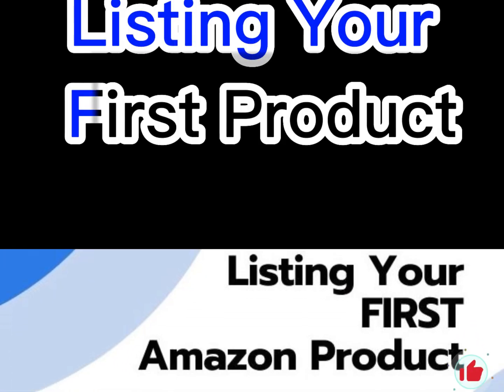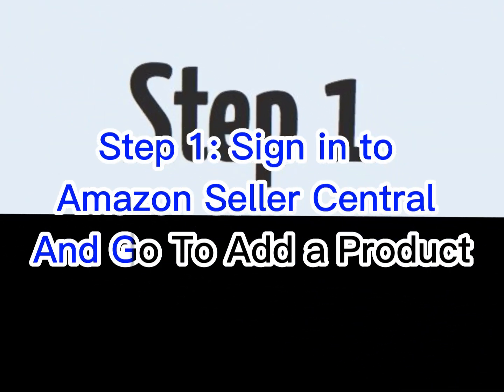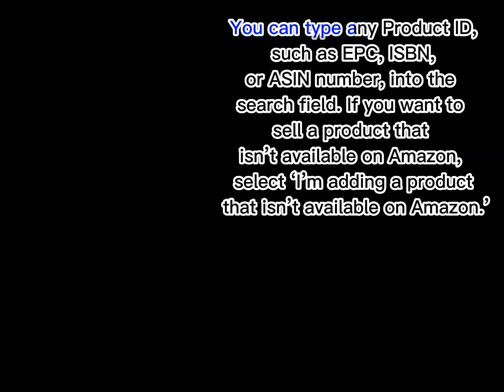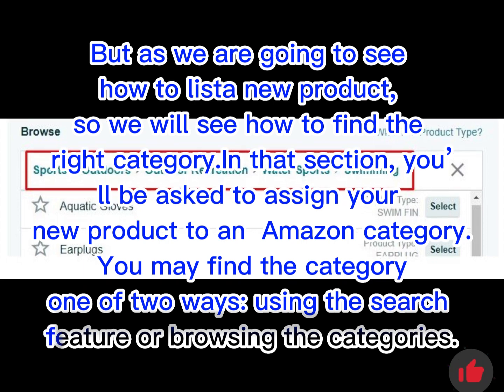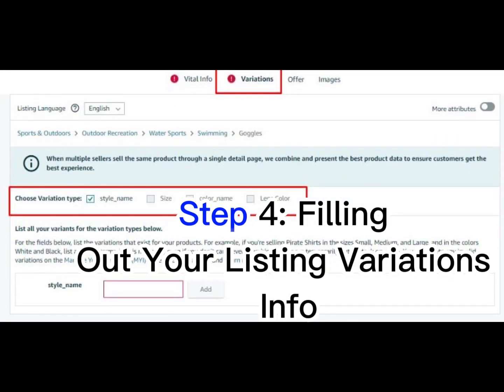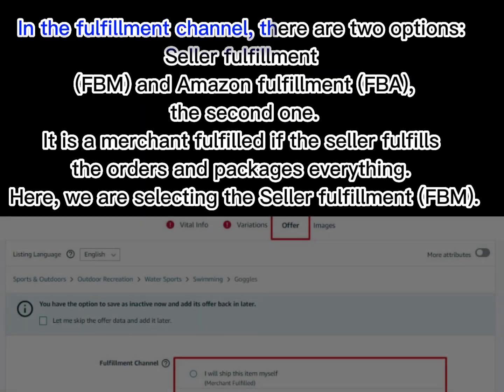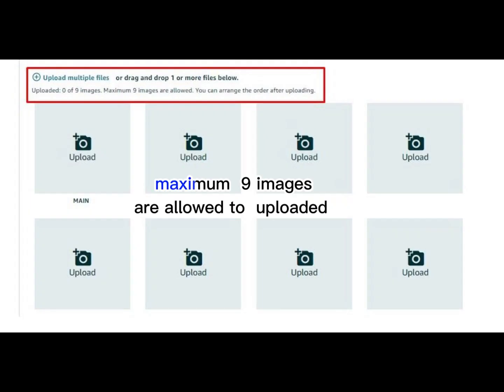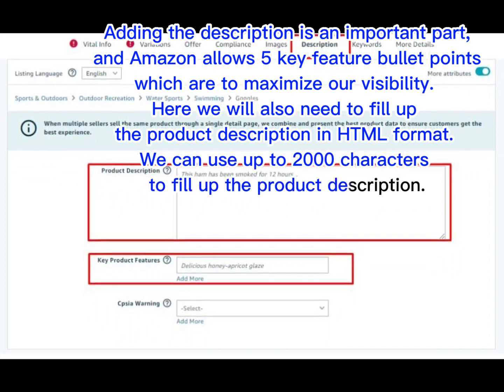AMAZON FBA LIST YOUR FIRST PRODUCT 🔥 STEP-BY-STEP for Beginner🔥How Amazon FBA (Fulfilment By Amazon)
today, we will discuss about
Amazon FBA, a STEP-BY-STEP guide for Beginners.
What EXACTLY Amazon FBA is? How amazon
(Fulfillment By Amazon) Works?
these days more and more people wants to enter in eCommerce market because market entry in super easy however survival in this eCommerce is bit tricky. Even people having experience of multiple years failed miserably in this market. Now, you must be thinking then why so many new sellers or entrepreneurs are so much inclined towards this market especially AMAZON.
The one and the only reason is 🔥AMAZON FBA

Link of Part 1 Video amazon FBA